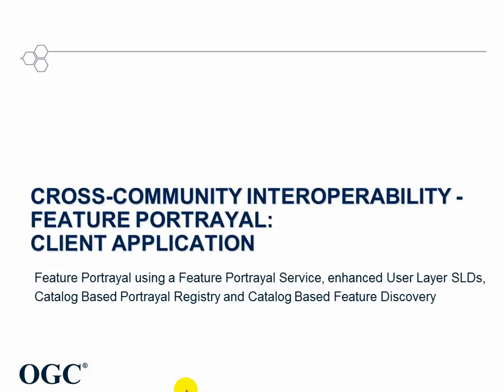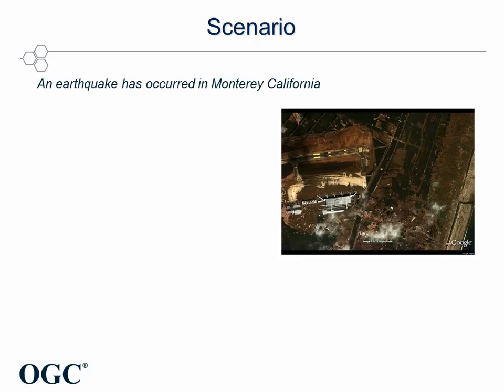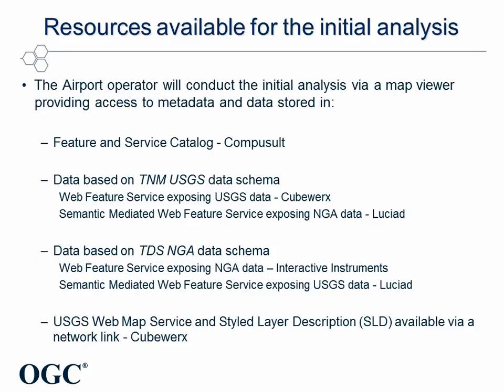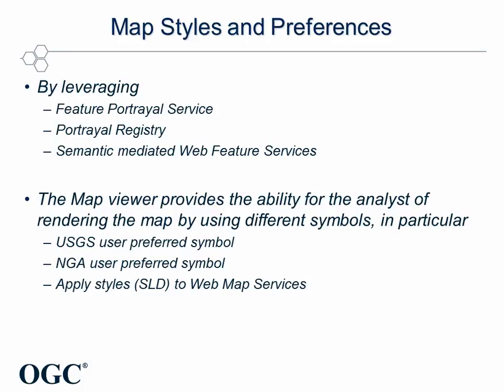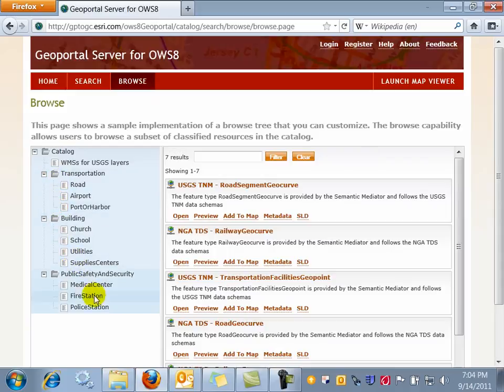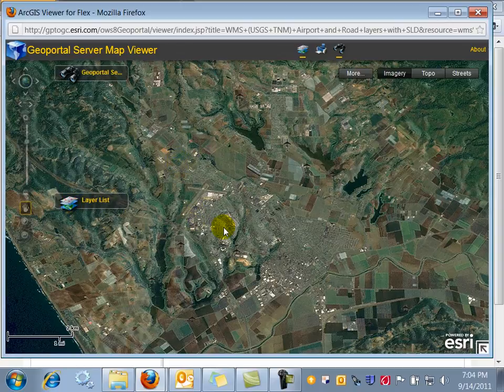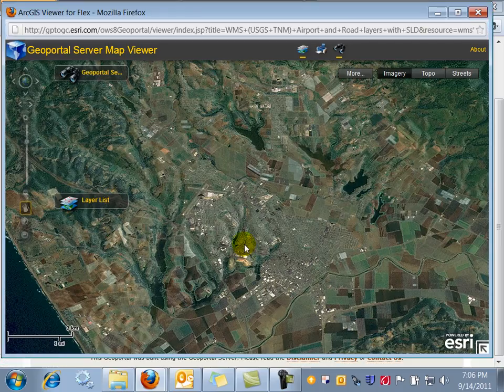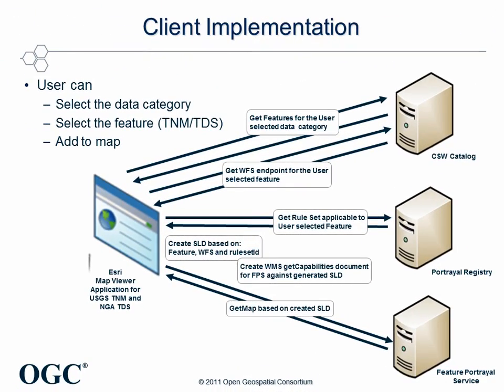OWS-8 - CCI Thread - Esri Client